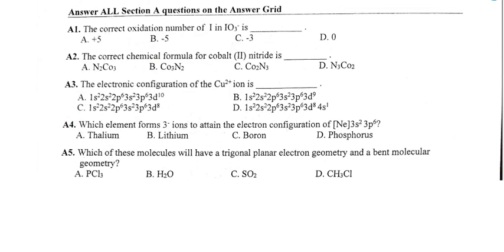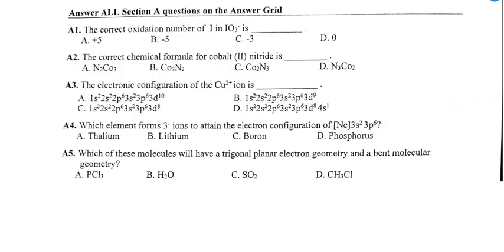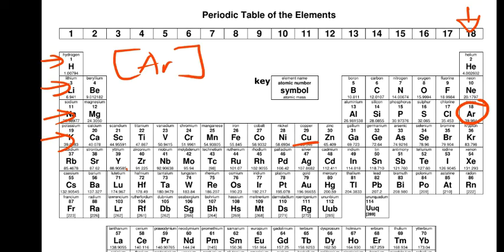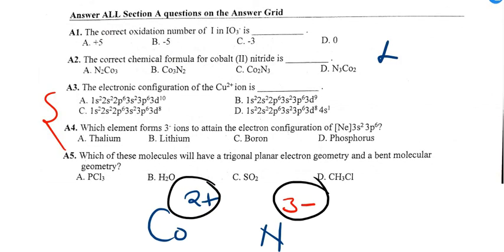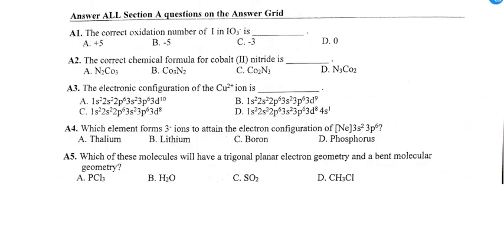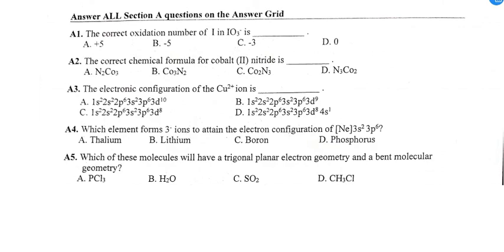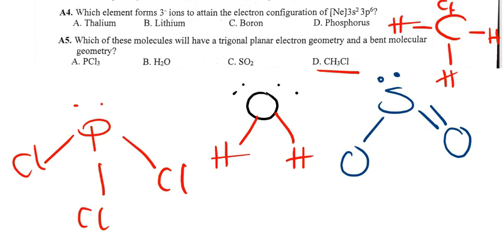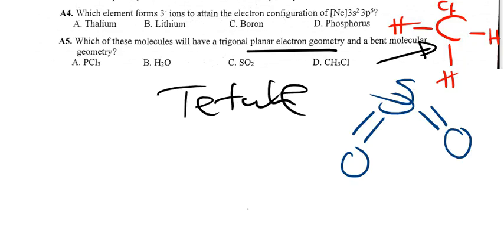Chemistry 1010 Exam Past Paper 2024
In this video we go over a Chemistry Exam Paper for NS students first years.

3. or  Register directly on our Platform